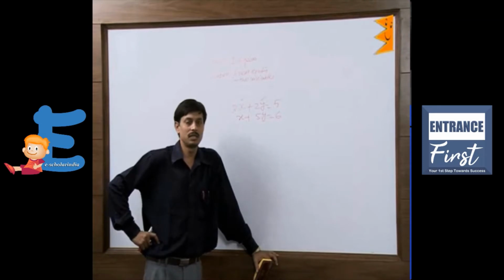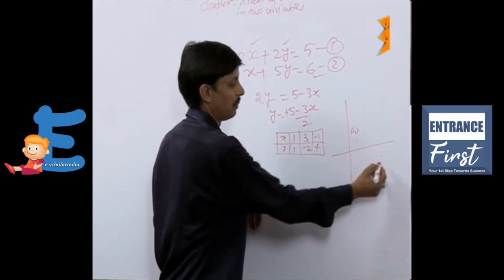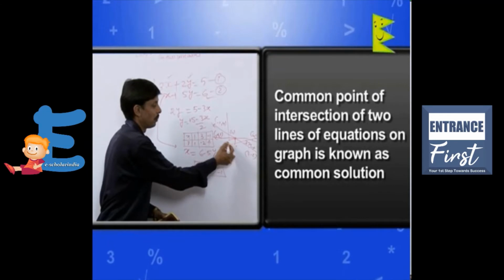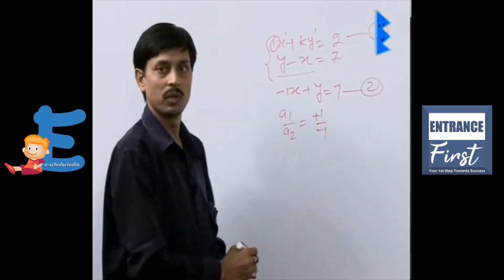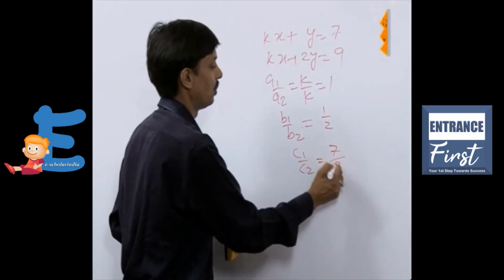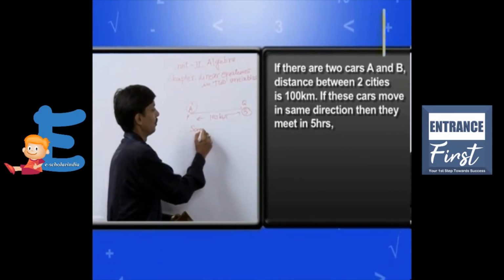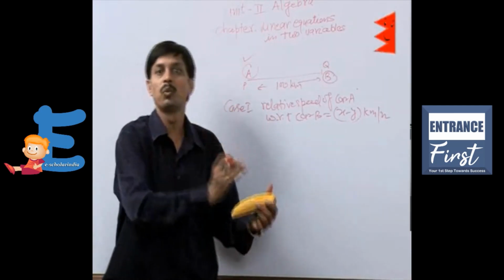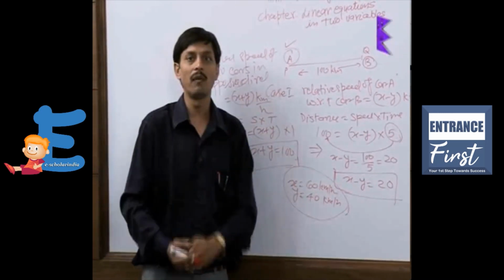CBSE Math Class 10 - Chapter 3: Pair of Linear Equations in Two Variables - Part 7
CBSE / ICSE / State board class 10th Math, Chapter 3 | Pair of Linear Equations in Two Variables | Free video lectures | Free Solutions | Study Notes | Question and Answers | Chapter Summary

This Video - Graphical Method, Example & Example-Word Problem

Chapter Video Index:
1. Linear Equation In Two Variables, Concept of Equation And An Identity & Linear Equations
2. Concept, Graph & Examples
3. System of Simultaneous Linear Equation
4. Standard Form of Linear Equation In Two Variables
5. Algebric Approaches-Simultaneous Linear Equation
6. Example Elimination Method, Substitution Method, Cross Multiplication Method & Non Zero Solution
7. Graphical Method, Example & Example-Word Problem